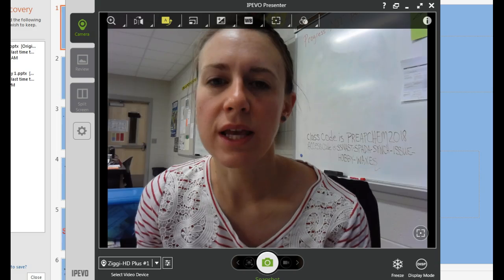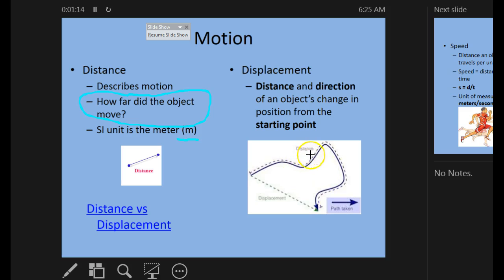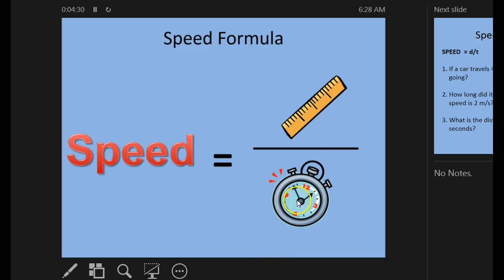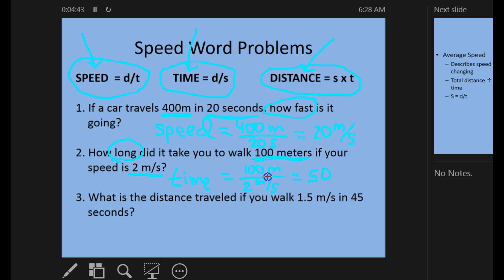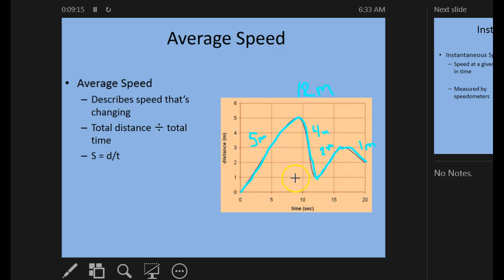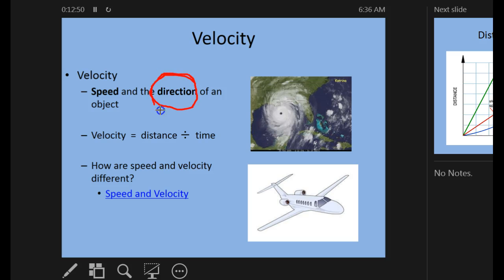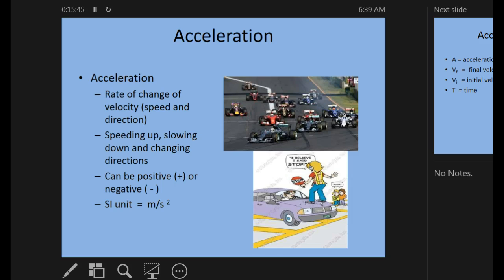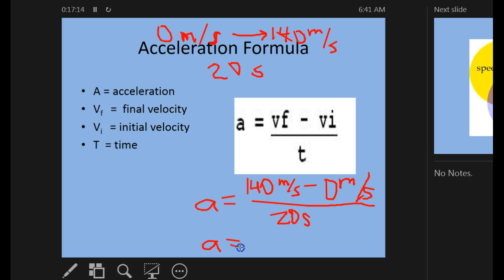Physical Science 8.22